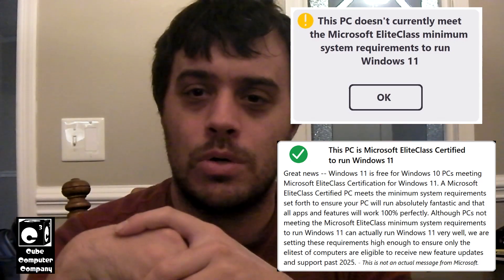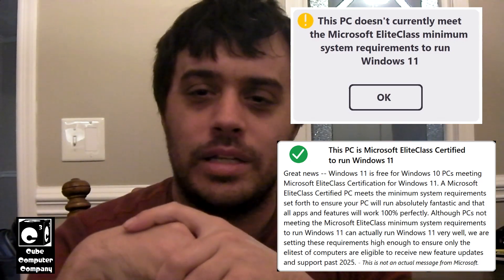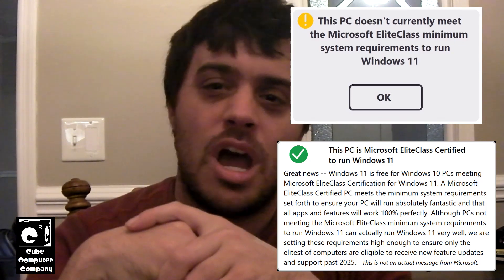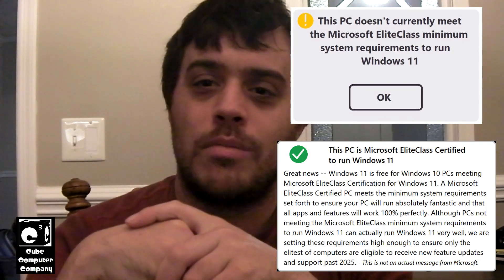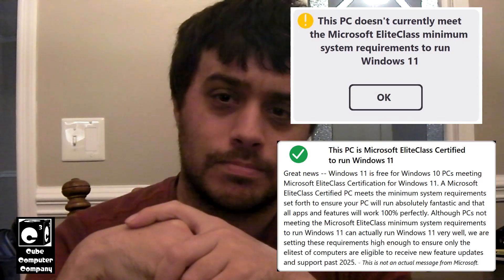Microsoft really should discontinue Windows S Mode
When Windows "S" mode was released, it was intended to be a form of Windows 10 called Windows 10 S. This version of Windows in a way was supposed to be an imitation of Chrome OS. With Windows 10 S, you can only run "verified" apps from the Microsoft/Windows Store. This version of Windows would typically be shipped on ultra cheap end laptops. There was initially the intention to charge a $50 fee to upgrade to Windows 10 Home from Windows 10 S. Windows 10 S was dropped, though the S functionality lives on in some copies of Windows 10 and Windows 11. Now it's Windows 10 Home or Windows 11 Home in S Mode. It's also possible to have Pro in S mode as well, and I believe this can happen when Windows 10/11 Pro is clean installed on a system which has not officially exited S mode. Microsoft does not charge to exit S mode - they require a Microsoft Account in order for you to get a particular app in the Store. They also claim that once you exit S mode, you can't go back. While having Windows in S mode makes it more secure, it nearly makes the computer unusable. So why even have Windows S*** Mode to begin with??? Microsoft should end it for good.